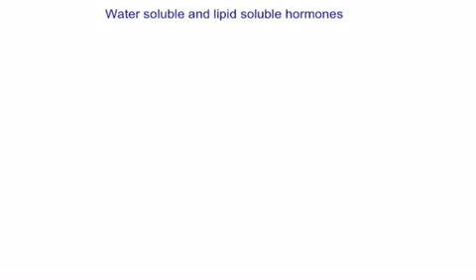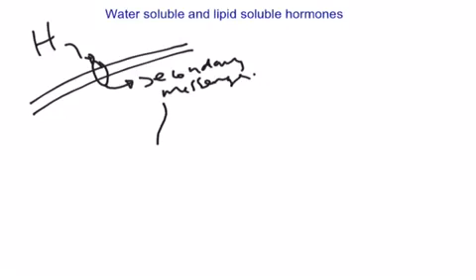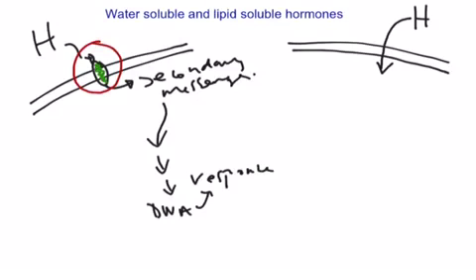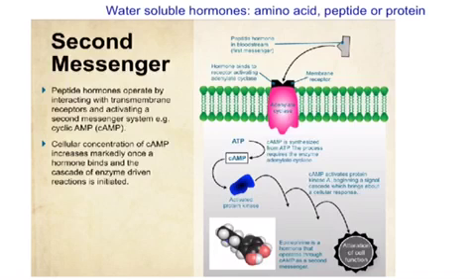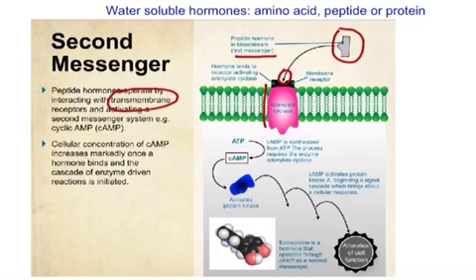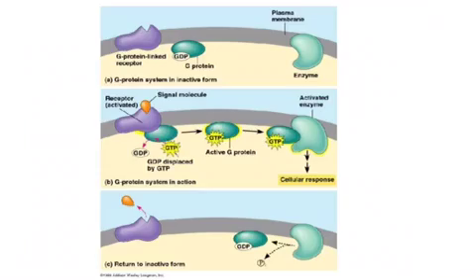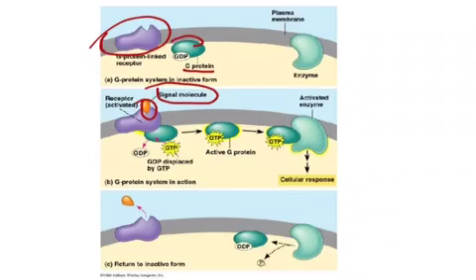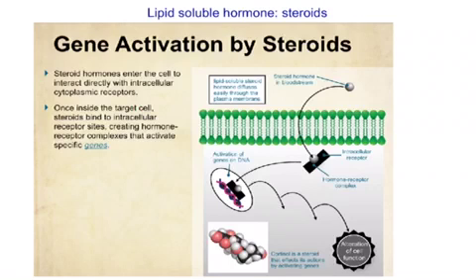Water and lipid soluble hormones